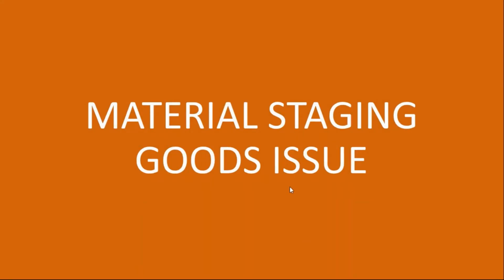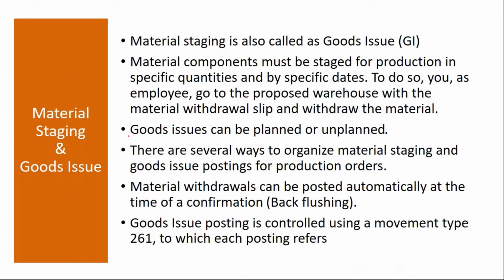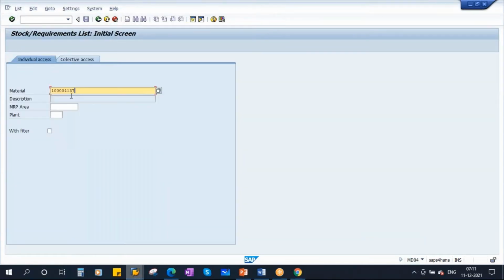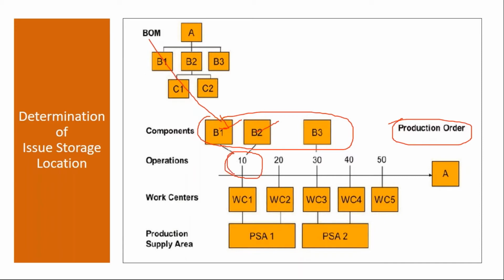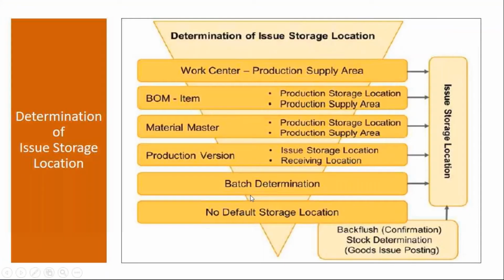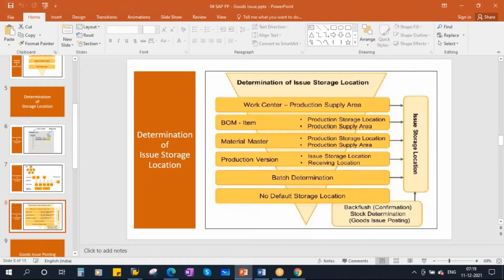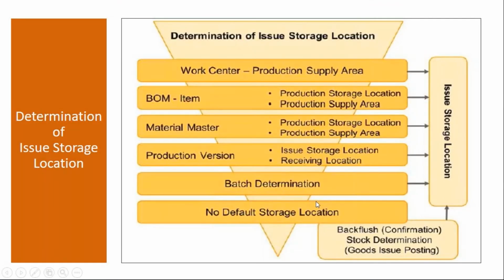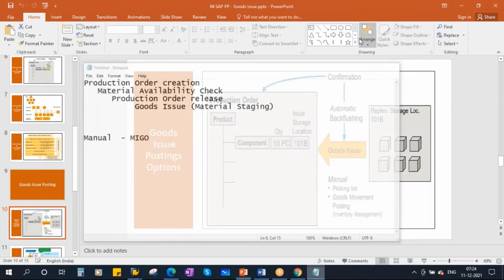Video 22 - SAP S/4HANA Production Planning (PP) module training - Goods Issue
SAP S/4HANA Production Planning (PP) module training - Manufacturing Execution - Material Staging (Goods Issue)